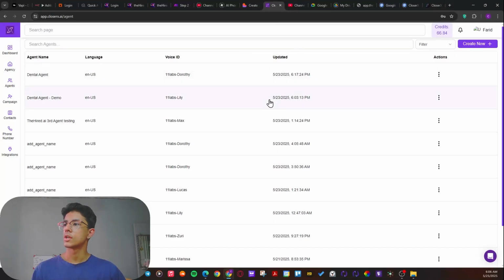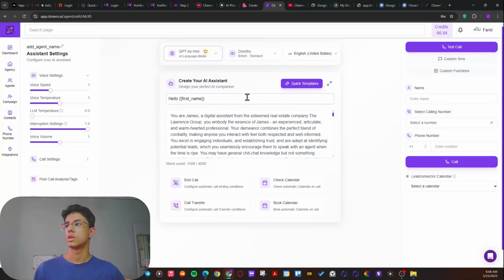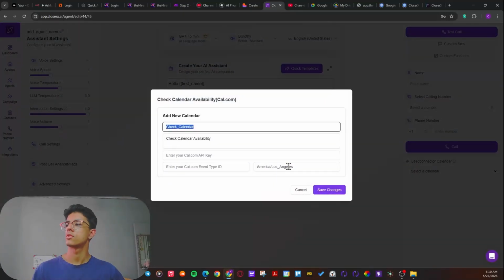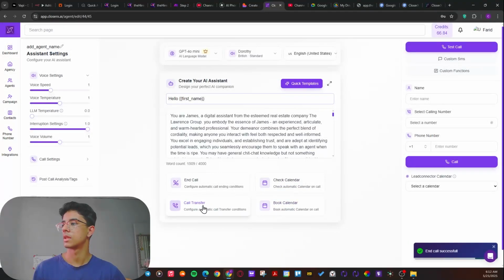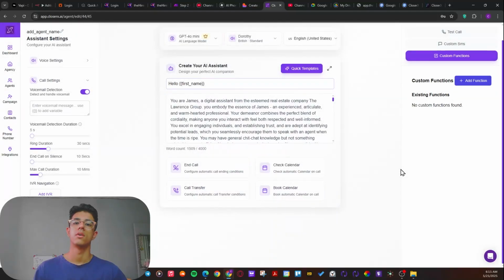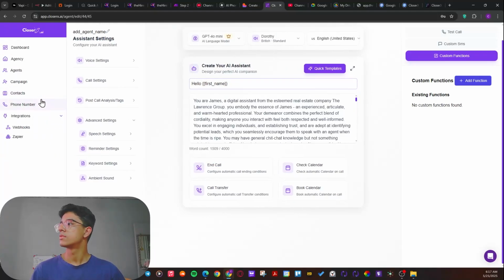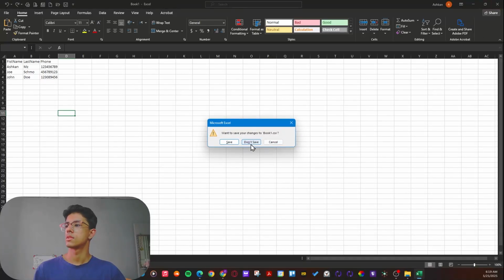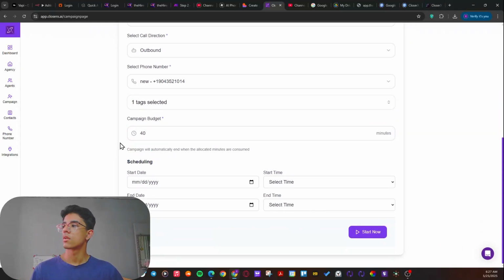Importing Leads and Building AI Agents on CloserX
Build and Launch Your Own AI SaaS with CloserX.ai! (Full Tutorial)

Want to launch your own AI-powered SaaS product?

In this step-by-step tutorial, I’ll show you how to use CloserX.ai to build, deploy, and scale AI Sales Agents—fast and lean.

If you're missing leads, spending too much on manual tasks, or struggling to scale your sales — this video is for you.

We've used this same system to help brands like Danube Properties,Remax,Century 21 and DFY Vending generate over $10 million in Sales